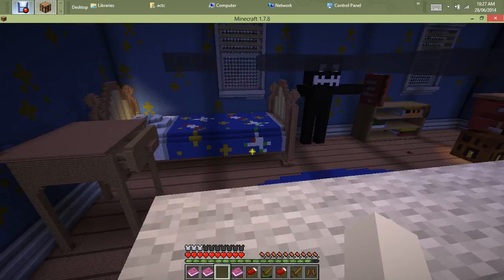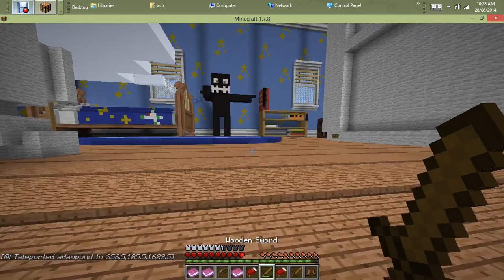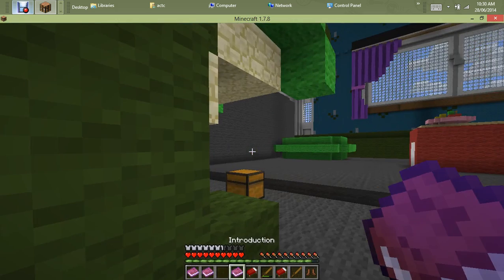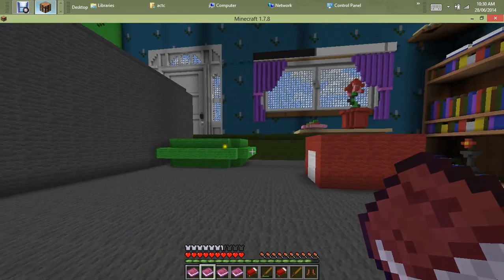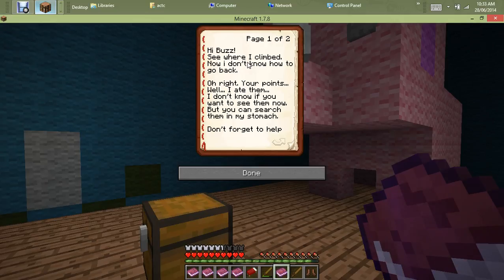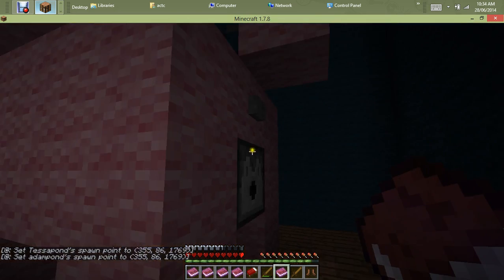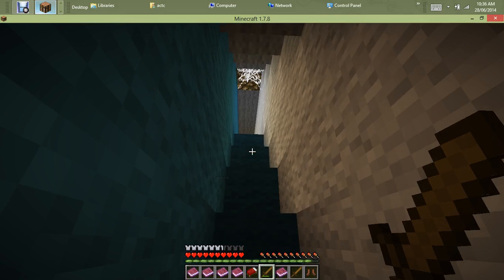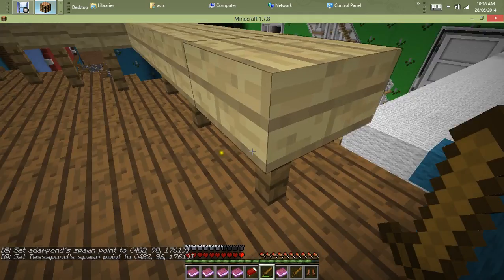toy story 2 adventure map with tessapond (part 2)